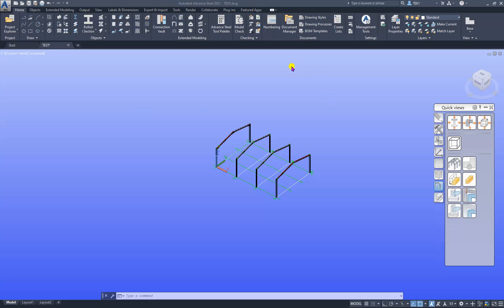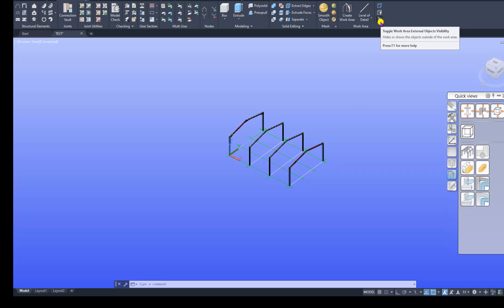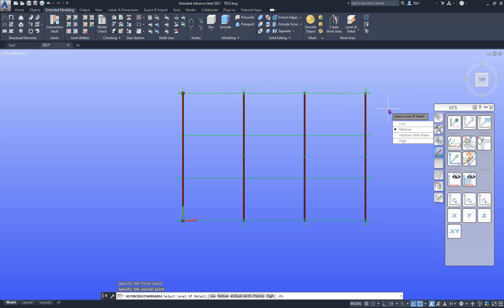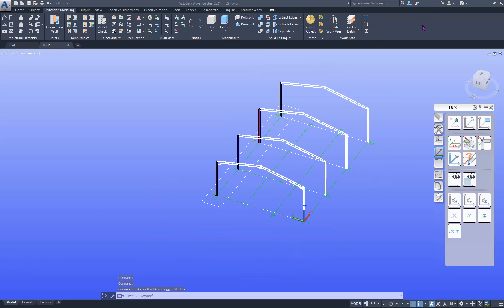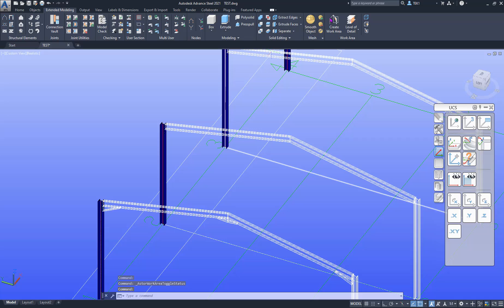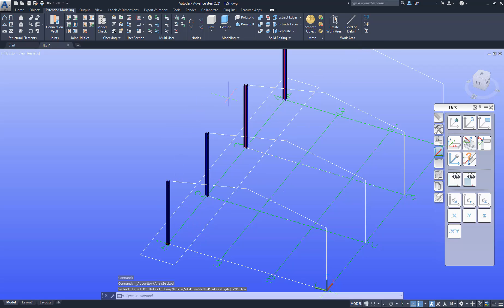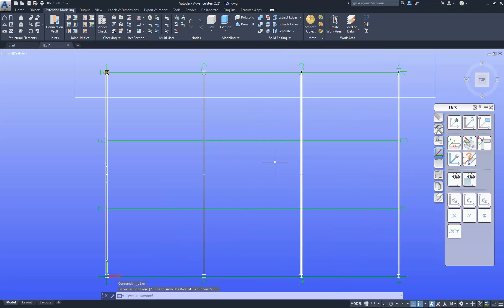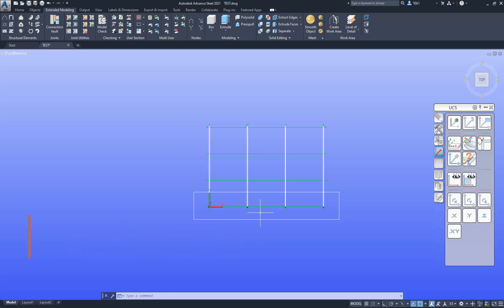08-01-Work Area Advance Steel Tutorial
Work Areas allow us to have less clutter on large models. Various options allow us to change the representation of elements outside and inside the work area.
Only one work area can exist in a model.
When you define a new work area the old work area is deleted.